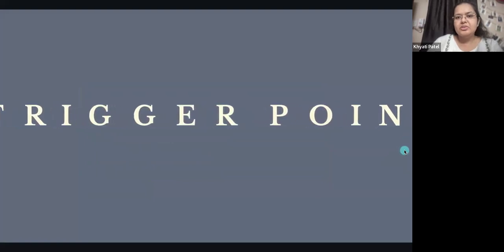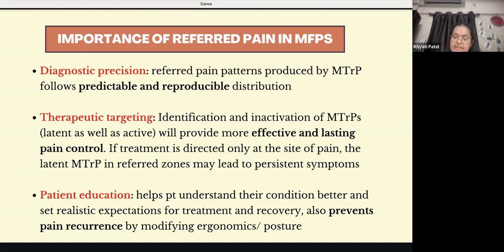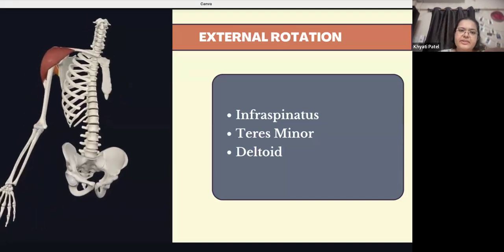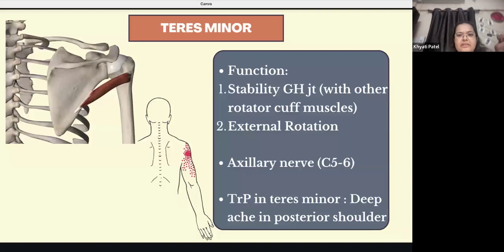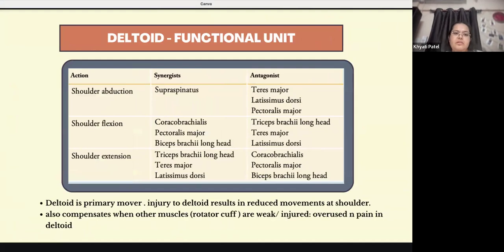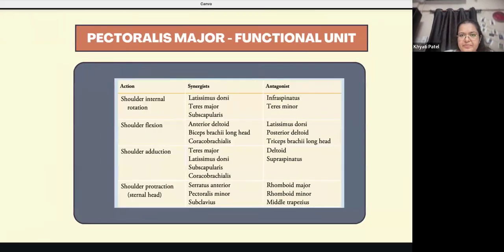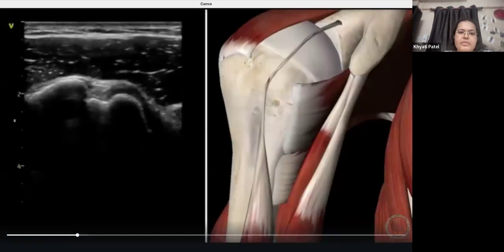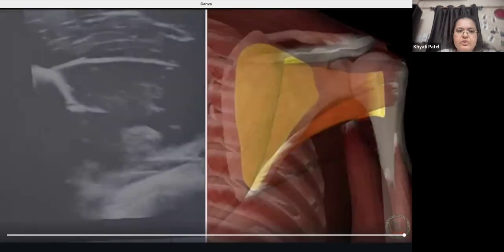Applied anatomy and sonoanatomy of muscles around Shoulder joint : Dr Khyati Patel